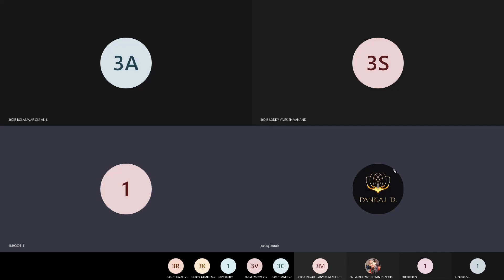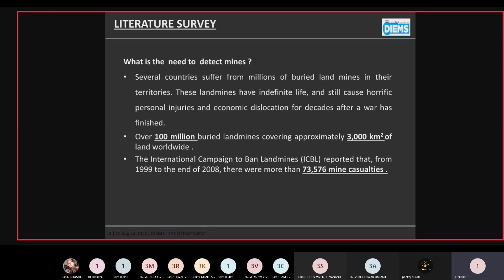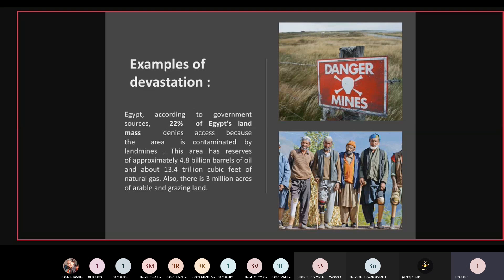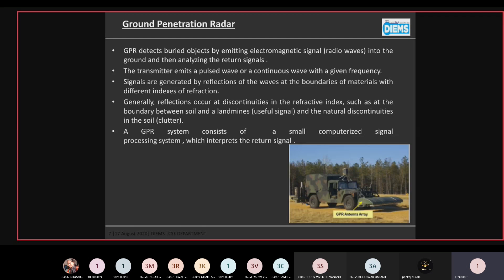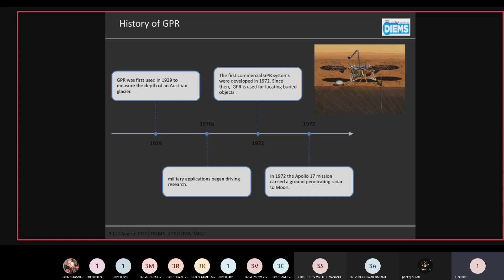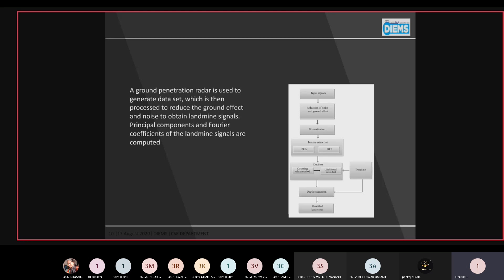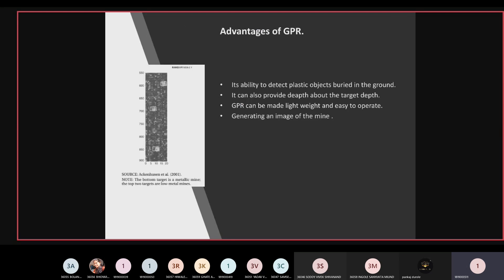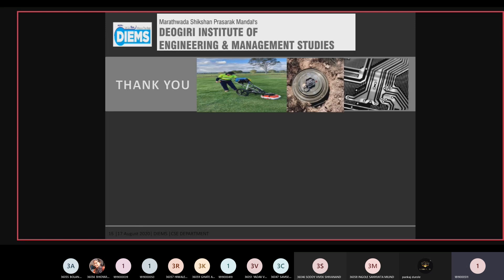1.34 | SEMINAR | Landmine Detection Technology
Landmine Detection Technology By Saurabh Pawar

Download Presentation

Hello Learner,
This is an Educational YouTube Channel. In which you can also learn Computer Science Subjects like CAO , OS. Link to access these videos are given below.

Learn Computer Architecture and Organization Concepts